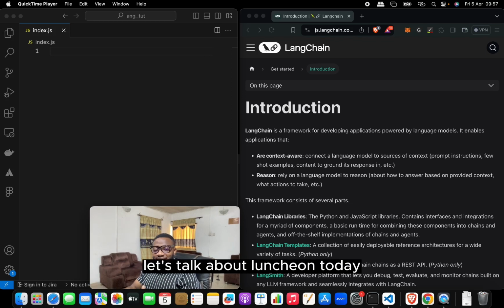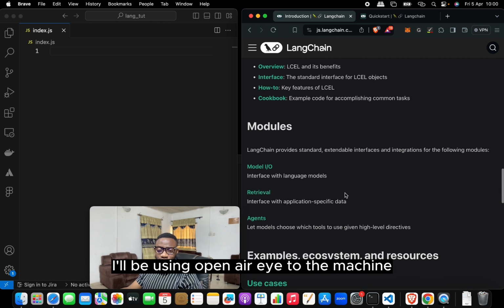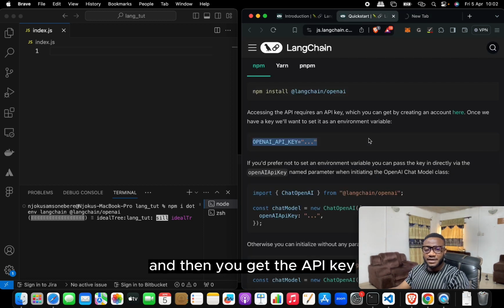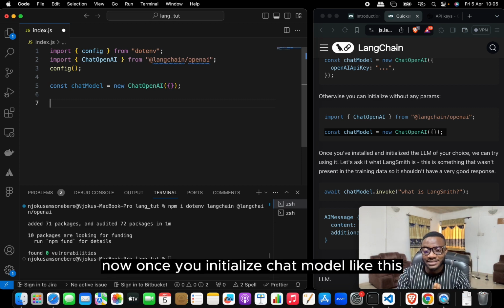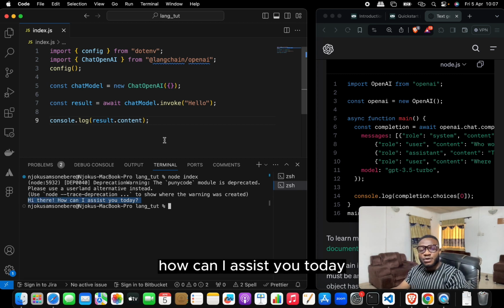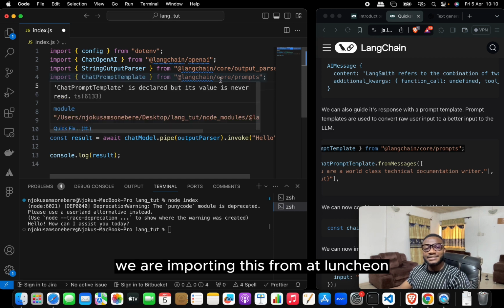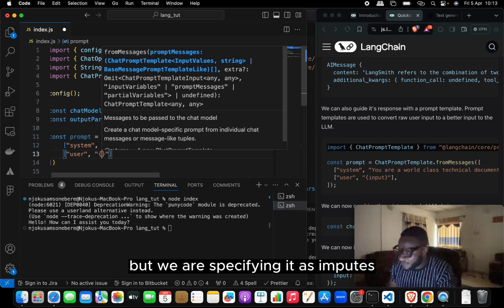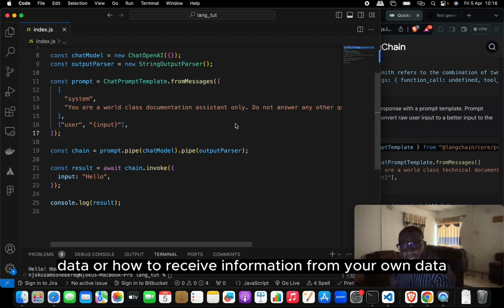Intro to LangChain (JavaScript): Build a Chatbot | Step-by-Step Guide 🚀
Curious about LangChain and how to build intelligent chatbots with JavaScript? This tutorial introduces you to LangChain, a powerful framework for developing applications with natural language processing and AI. Learn how to set up LangChain and create a simple chatbot capable of understanding and responding to user input with intelligence. 🚀

🔗 What’s Covered:
✅ What is LangChain and why use it for chatbot development
✅ Setting up a development environment for LangChain with JavaScript
✅ Building a simple chatbot using LangChain’s core features
✅ Adding memory and context awareness to your chatbot

By the end of this video, you’ll have the foundational knowledge to use LangChain in JavaScript for creating AI-driven applications and an interactive chatbot ready to showcase your skills.

🚨 If you are new to AI, it is not as tough as it looks.

🚀 I have an article that covers all you need to know